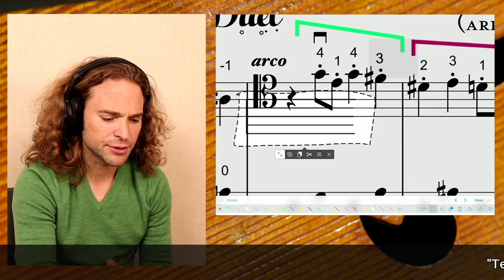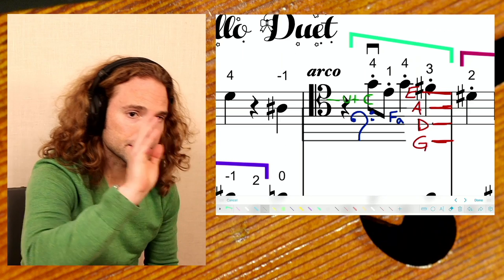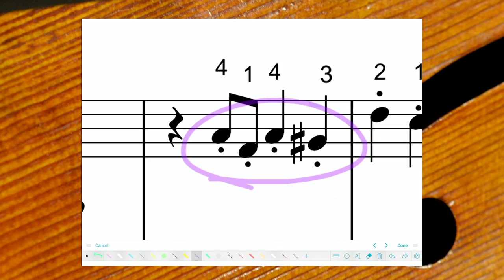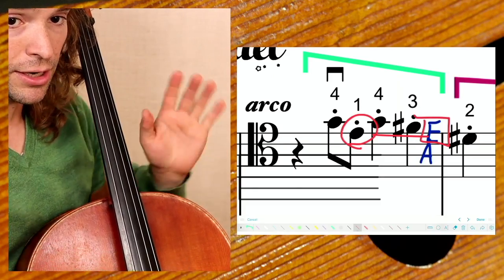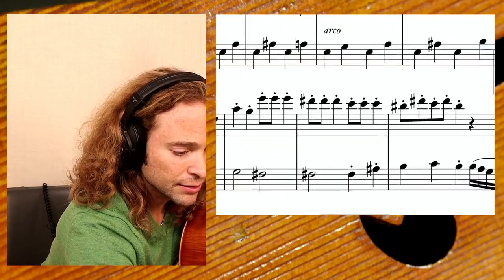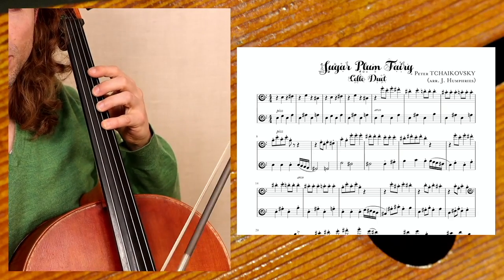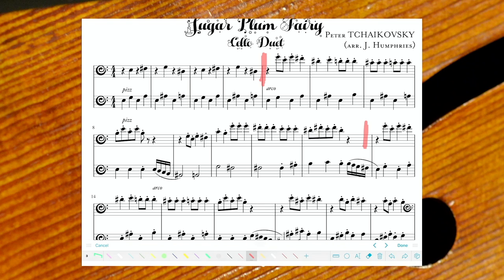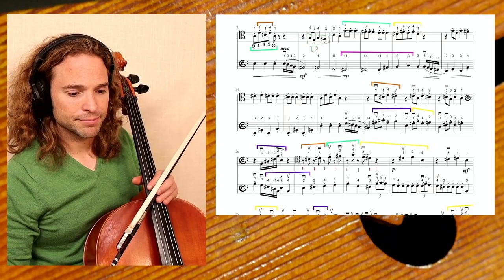How to Read TENOR CLEF on Cello and Why We Use It | Online Cello Lessons